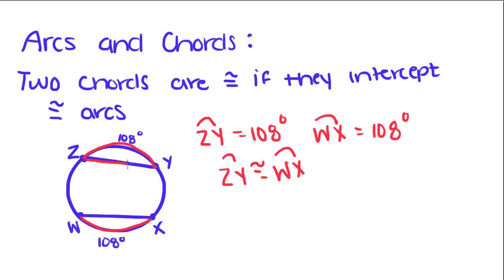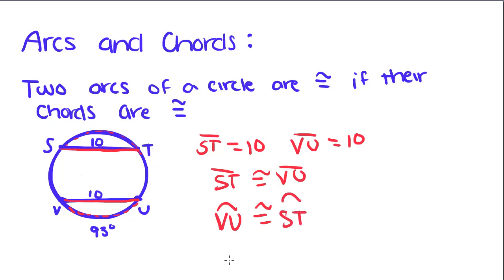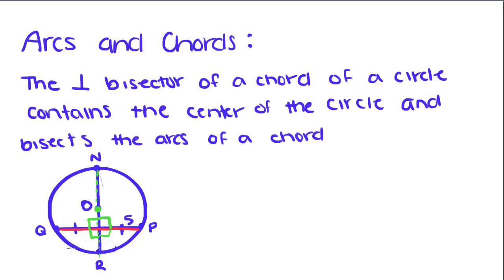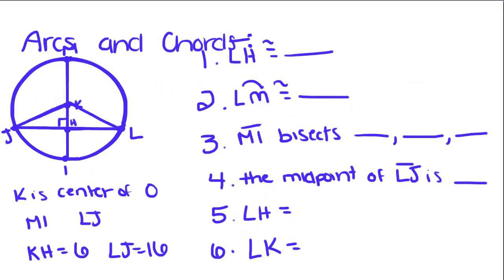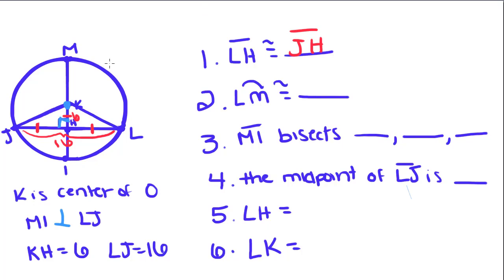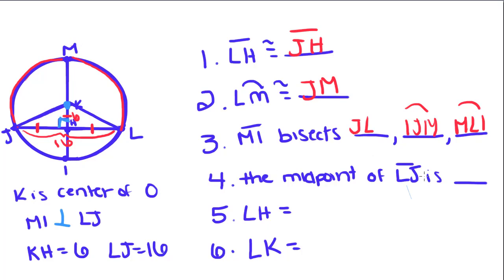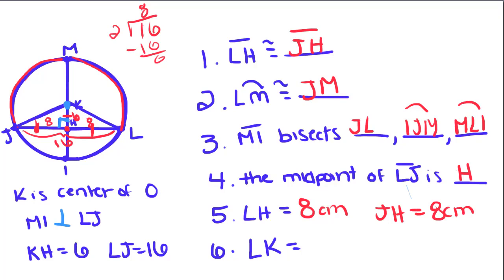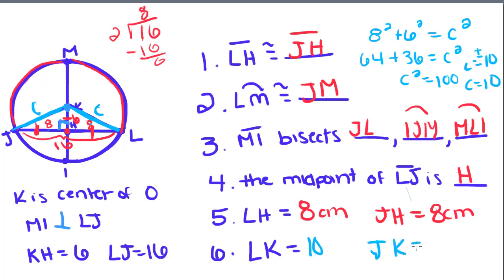Introduction to Geometry - 48 - Arcs and Chords, Perpendicular Bisector